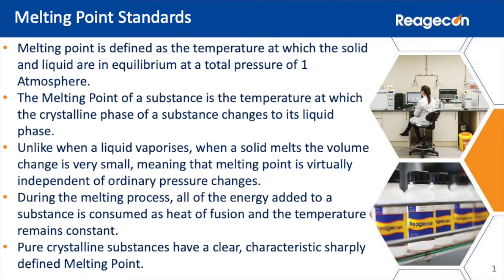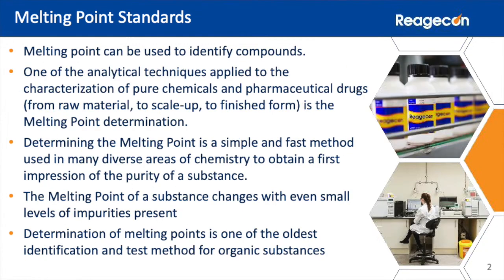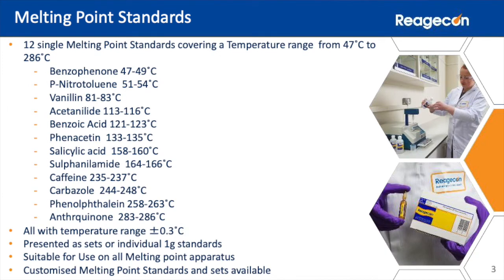Melting Point Standards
This short video provides viewers with an overview and short summary of Melting Point standards. It briefly describes how melting point is measured and its application.

Reagecon is a worldwide leader in the production of physical and chemical standards including Melting Point standards which are developed, manufactured and distributed from the Reagecon facility in Shannon, Ireland.

Melting Point standards are part of the Reagecon physicochemical family of standards.